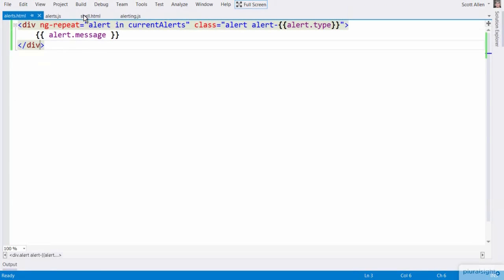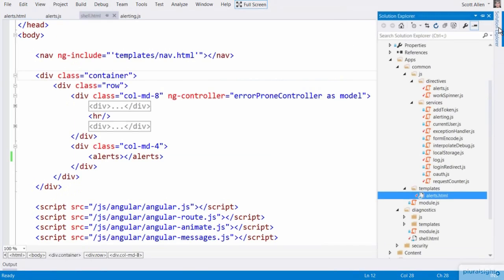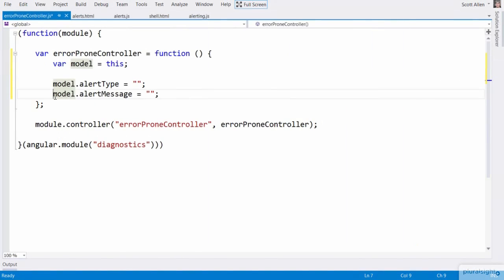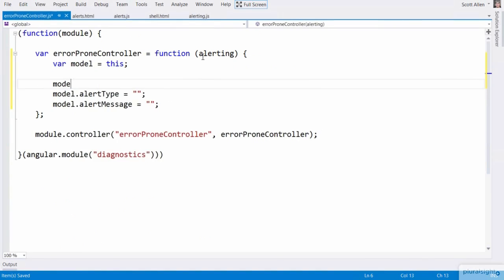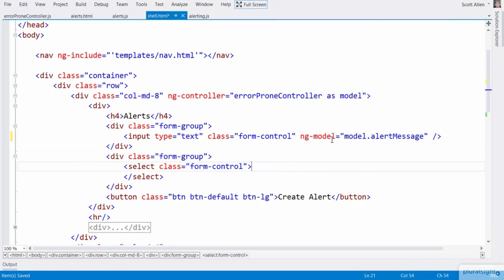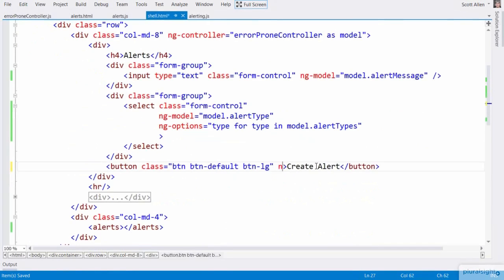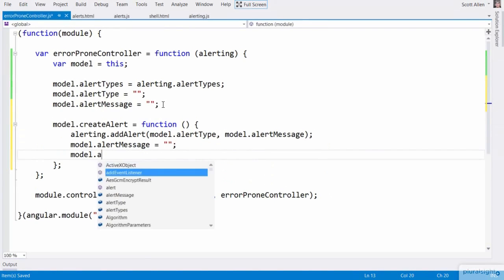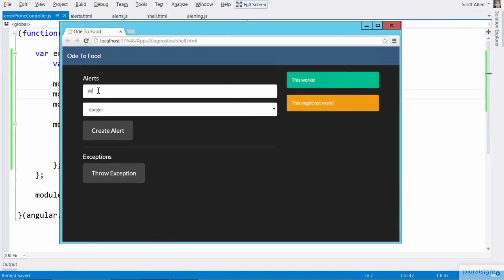Angular_Tut_Advance_3 - 18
18 The Error Prone Controller